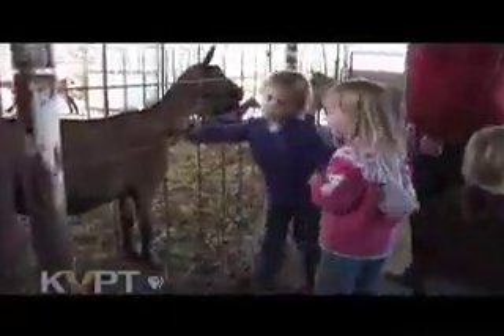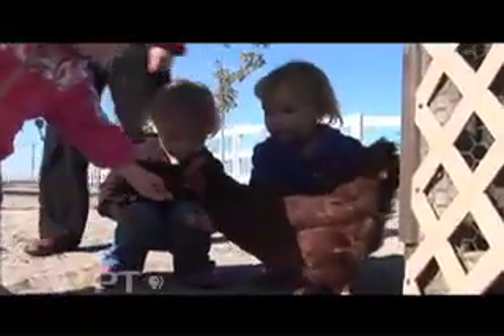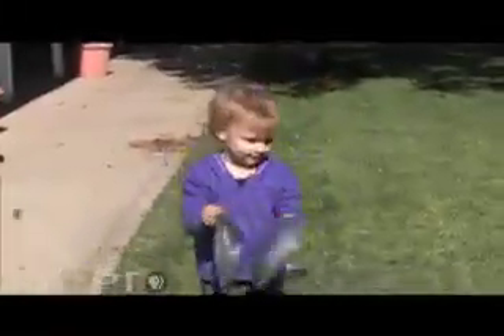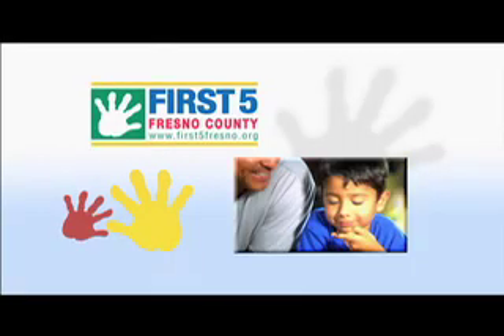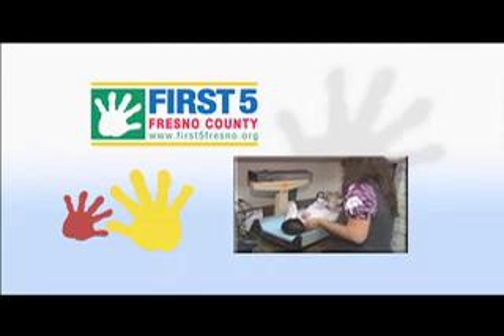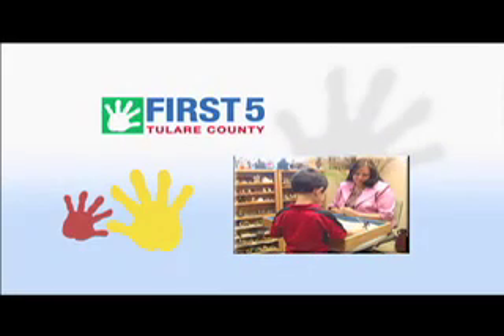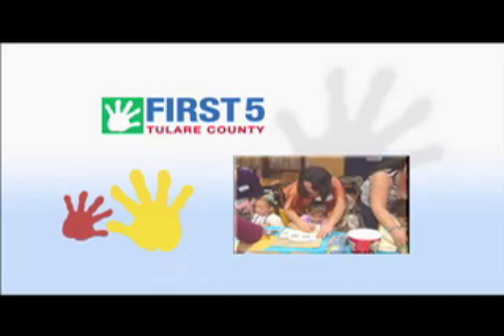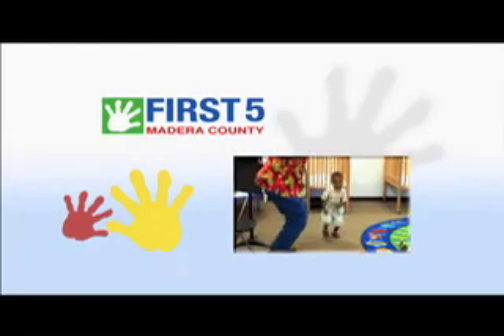0 to 5 in 30 Minutes! Fun Family Activity: Creativity through motion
Your childs creativity is a sign that she can solve problems, entertain herself, and explore the world around her. One of the best ways to nurture that creativity is to be a part of your childs fantasies! Fun family activities specialist Dr. Jody Hironaka-Juteau shows us how to nurture creativity and get your child moving, at the same time!
0 to 5 in 30 Minutes! is a product of Valley Public Television.